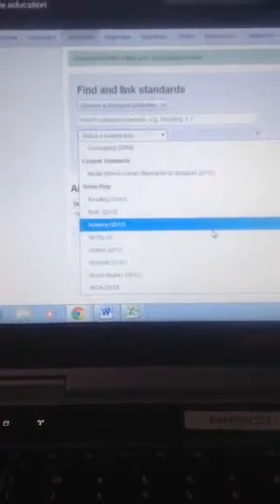Aligning questions/standards in Illuminate